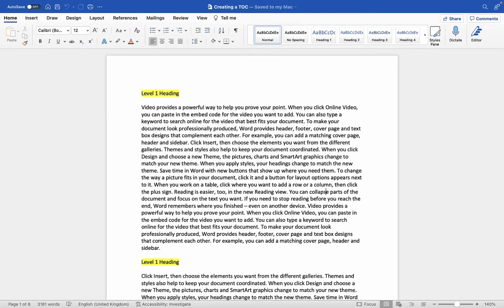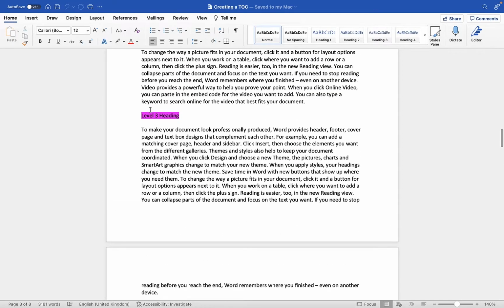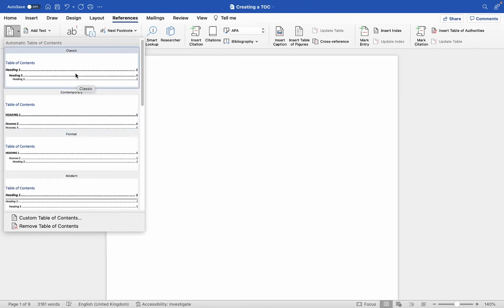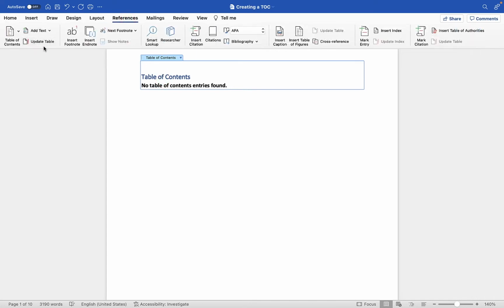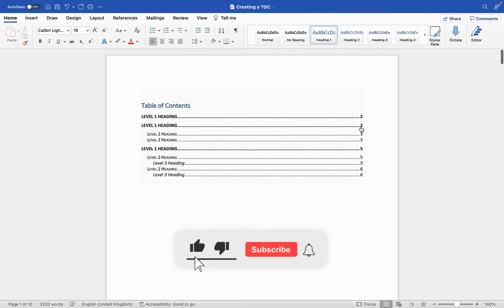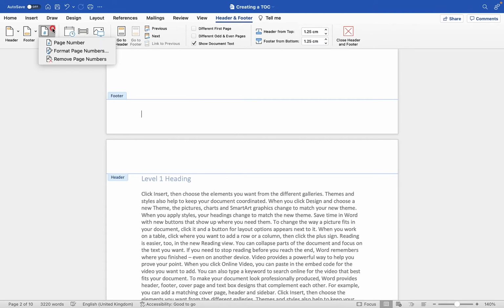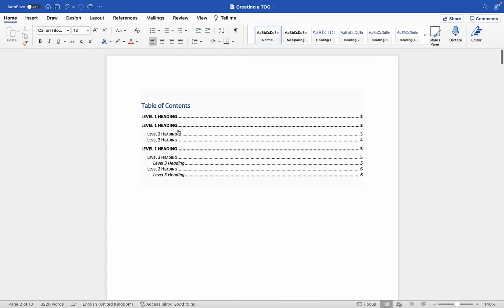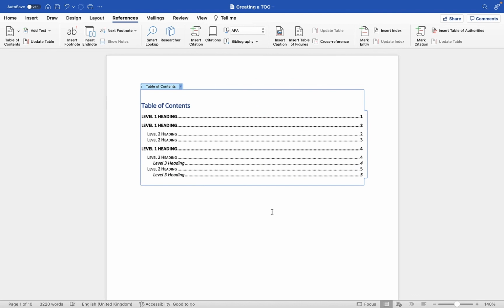How to create a table of contents in Microsoft Word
Not only can using Microsoft Word's automatic table of contents (TOC) option save you a huge amount of time when creating your document but it can also help reduce the likelihood of errors with regard to page numbers or titles.

In this short tutorial, you'll learn the basic concept behind the automated table of contents in MS Word, including what they are and how they work. You'll be shown how to apply basic styling to your text, how to insert an automatic table of contents, update a contents table, modify a table of contents and create your own. Finally, you'll also learn how to add basic page numbers to your document which begins on the second page.

Although this tutorial was captured on Word for Mac, the same techniques and principles can be applied by those of you using Microsoft Word on a Windows computer, so it's definitely worth still watching and following along with this tutorial.